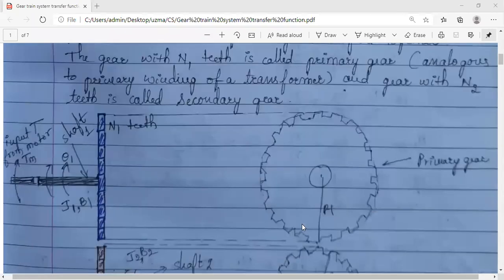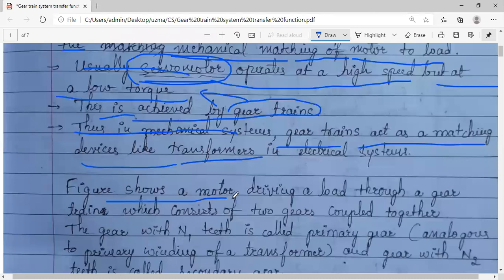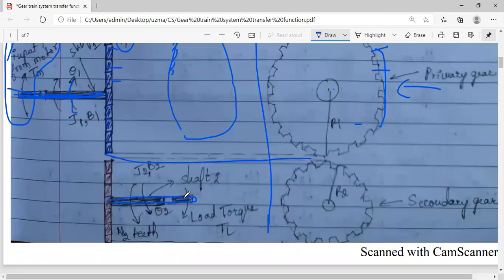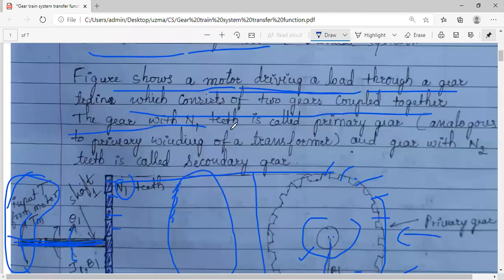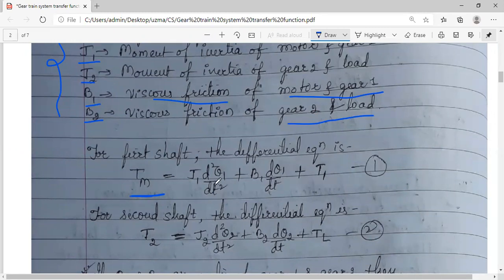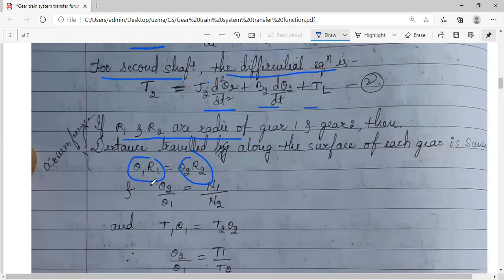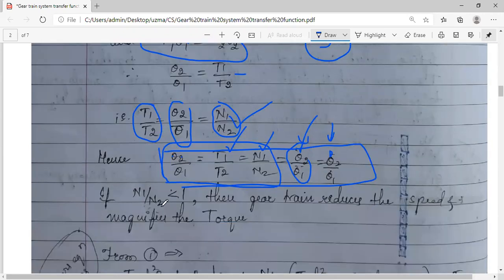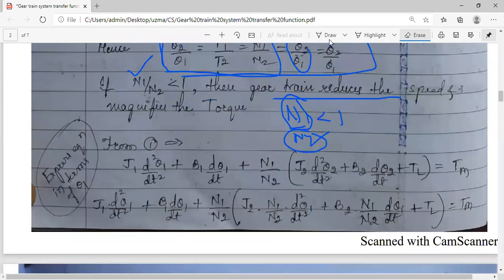18EC43 control systems lecture 18 part 1: Transfer function of systems with gear trains